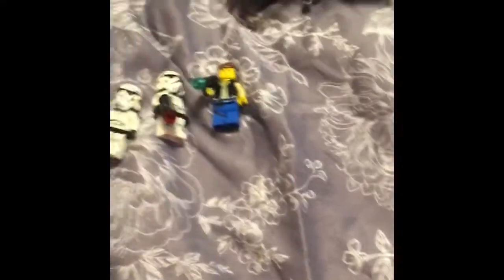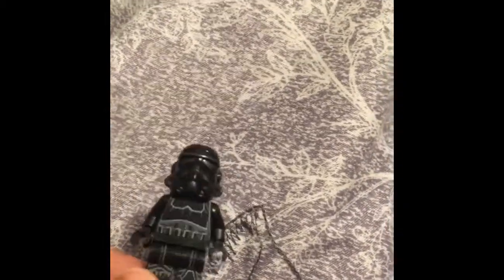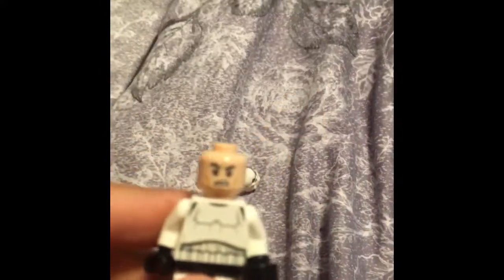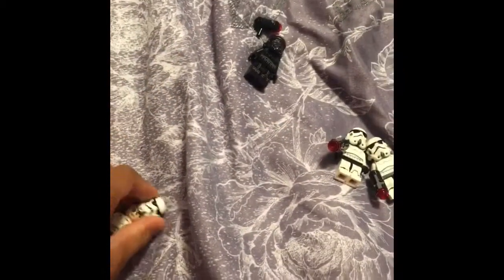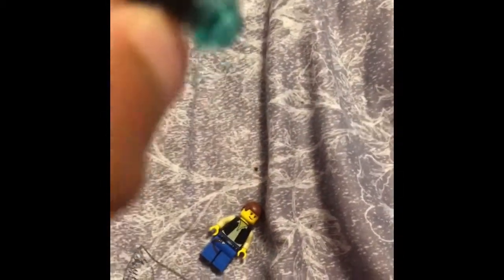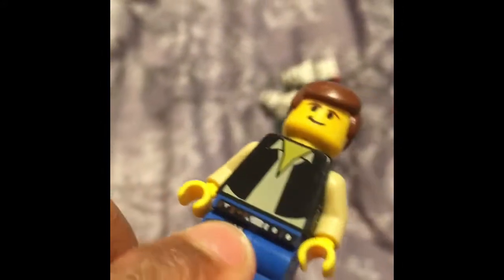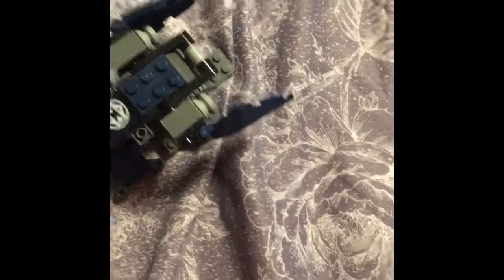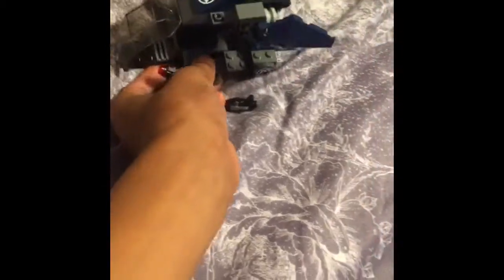20th anniversary imperial drop ship review